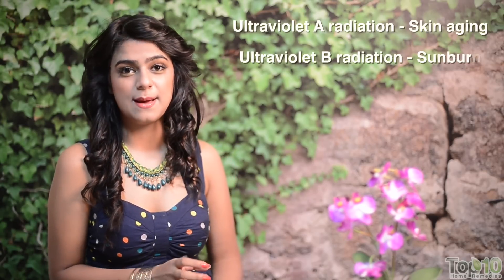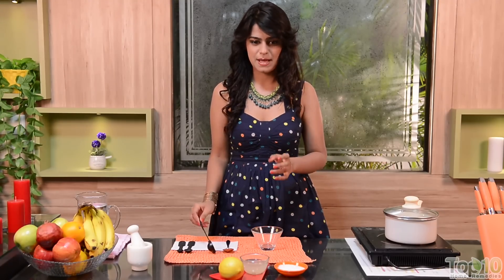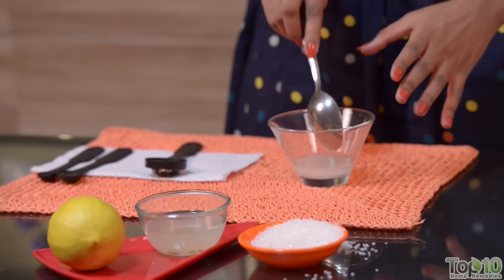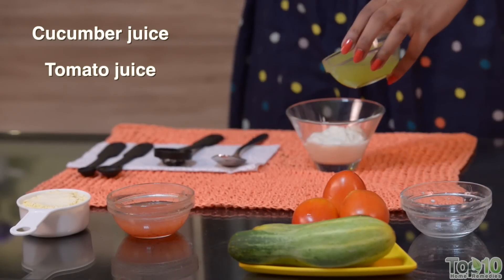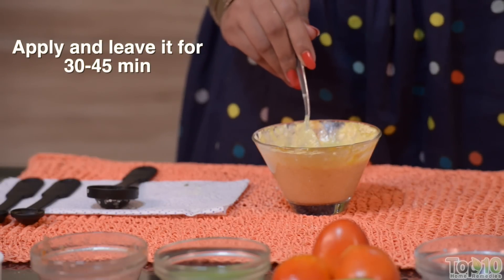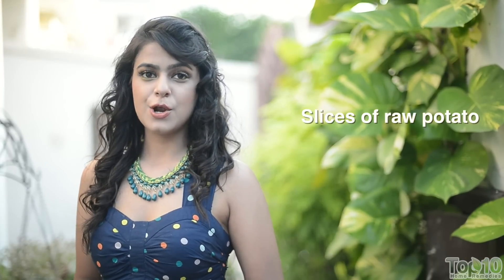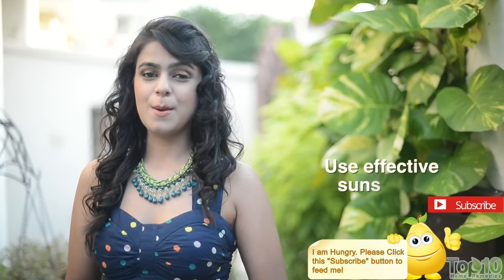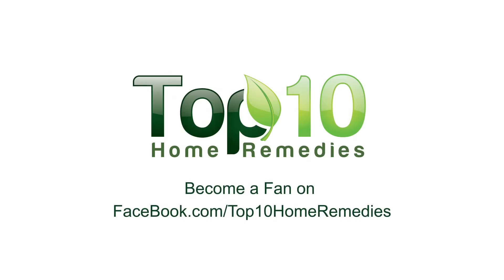Home Remedies to Remove Sun Tan Naturally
You can easily remove sun tan using these top 3 natural home remedies. There are 7 more natural cures to treat sun tanned skin

First, the good news: Mild exposure to sunlight is essential for the human body as it is a source of vitamin D.

Now, the bad news: Too much exposure or over-exposure to sunlight is harmful to your skin.

Sun-tanned skin is caused by the exposure to sunlight. To protect the skin from the harmful rays of the sun, melanin production increases, resulting in sun tanning.

Moreover, the UVA or Ultraviolet A radiation promotes skin ageing as it penetrates deep into the skin. UVB or Ultraviolet B radiation, on the other hand, causes sunburn and damages your skin.
You can reduce the suntan by using some simple, yet effective, home treatments. For best results, be patient and apply these remedies daily for a few months.

- Take some lemon juice.
- Add sugar in it to form a gritty mixture.
- Massage your skin with it.
This exfoliates your skin and helps improve the skin tone.

- Take a cup of plain yogurt.
- Add the juice of 1 cucumber and 1 large tomato.
- Mix in half a cup of gram flour or besan in it. You can add more flour to thicken the consistency.
- Apply it on your face and neck.
- Leave on for 30-45 minutes and then wash with lukewarm water.
If you do not have other ingredients, just use yogurt and tomato juice.

Fresh aloe vera gel soothes sunburn and reduces the effect of tanning. So, apply it on your skin and preferably leave it on overnight.

== TIPS ==
- Raw potato and cucumber also have natural bleaching properties, so apply about half-inch thick slices on your face. They can help reduce dark circles, too.
- Moreover, you can apply buttermilk or a mixture of oats and buttermilk.
- As prevention is better than cure, make sure you apply an effective sunscreen with SPF 15 or more about 15-20 minutes before going out in the sun.
- Also, wear protective clothing to avoid a suntan.